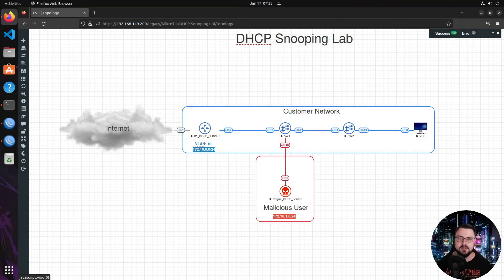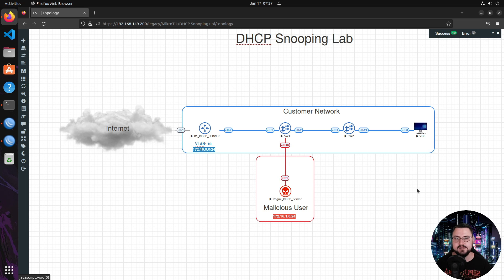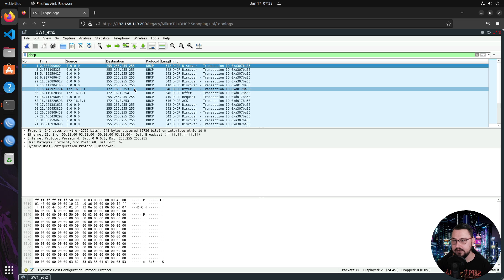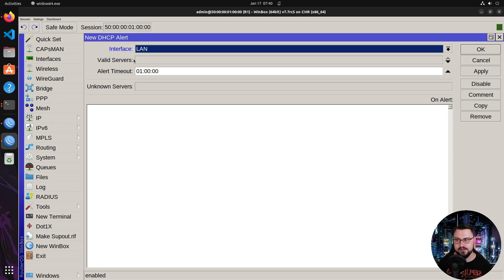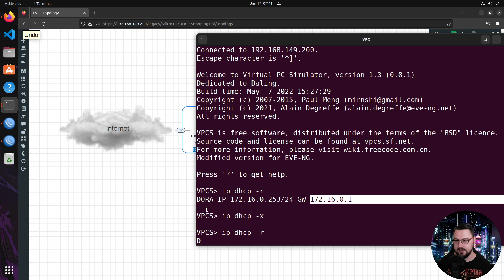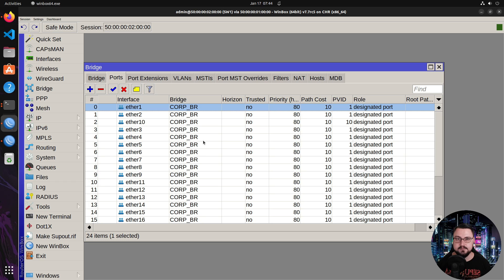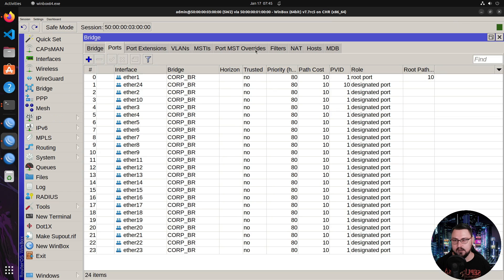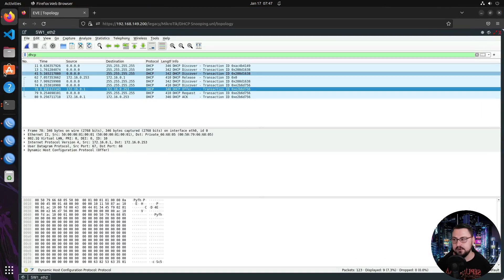Finding And Stopping Rogue DHCP Servers On MikroTik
Hey there, this video will be looking at how to show you how to find rogue DHCP servers on your network. We will see how we can potentially stop these rogue servers from issuing out IP addresses to the network by using the DHCP Snooping feature on MikroTik.

🕘Timestamps🕘
📕00:00 - Introduction
📕00:23 - Topology Overview
📕01:56 - Finding Rogue Servers (Wireshark)
📕04:12 - Configuring DHCP Alerts
📕07:30 - DHCP Snooping configuration
📕11:18 - Conclusion